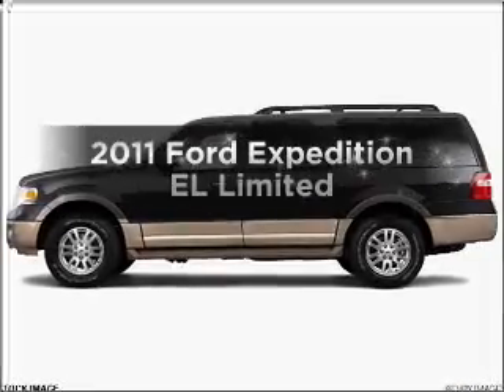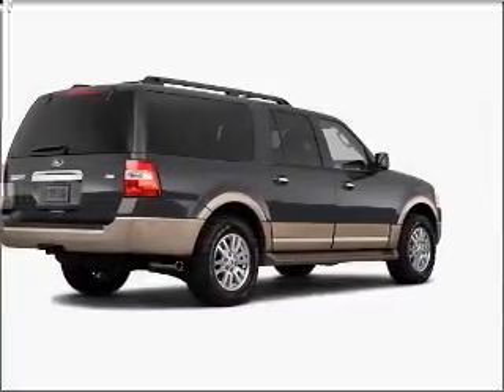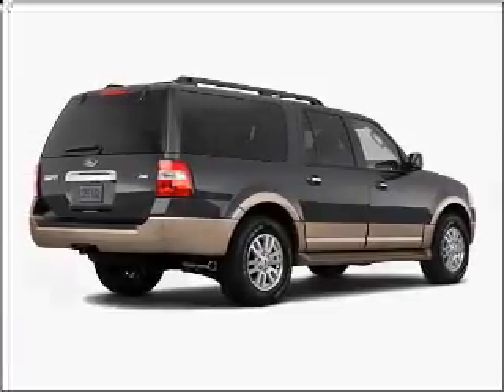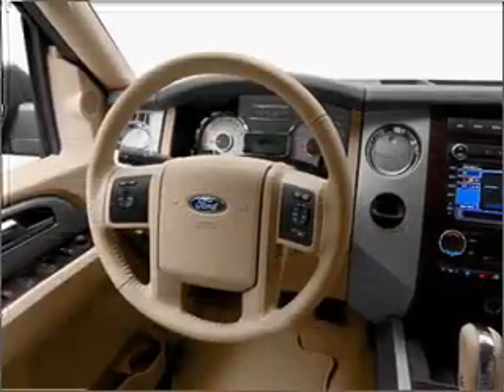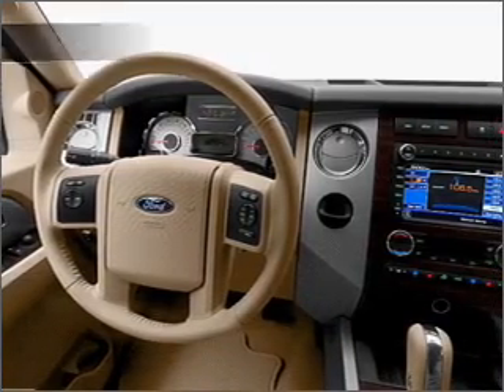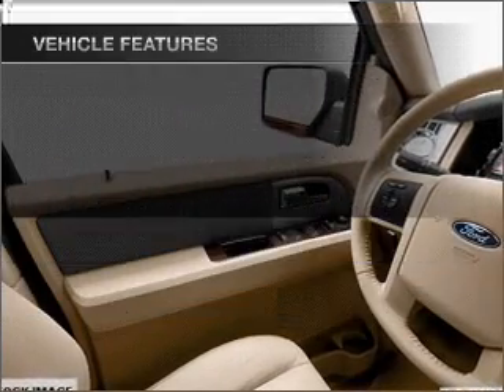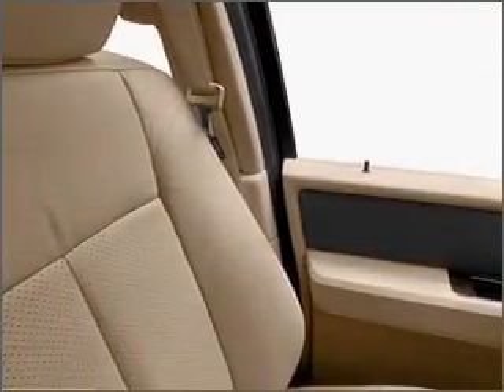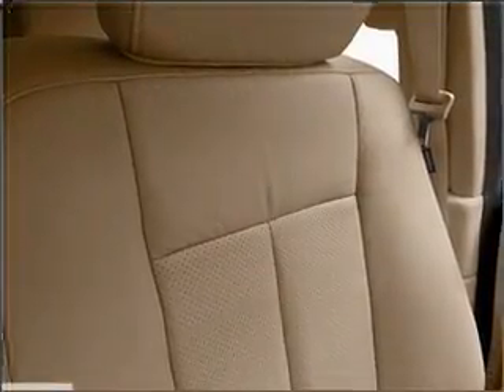2011 Ford Expedition EL - Ann Arbor MI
Year: 2011
Make: Ford
Model: Expedition EL
Engine: 5.4 liter 8 cylinder 24 valve
Transmission: 6-Speed Automatic
Exterior: Sterling Gray Metallic
Miles:
Varsity Ford